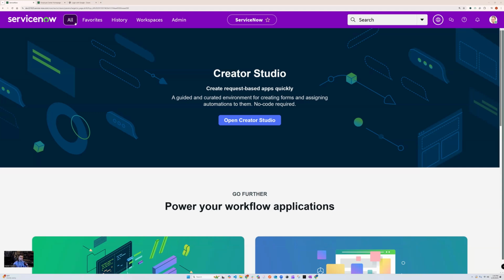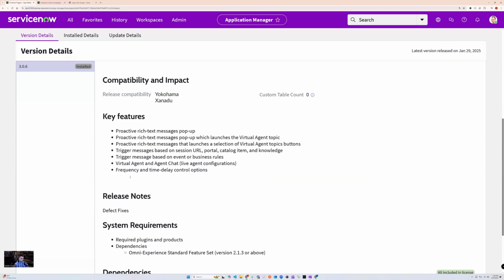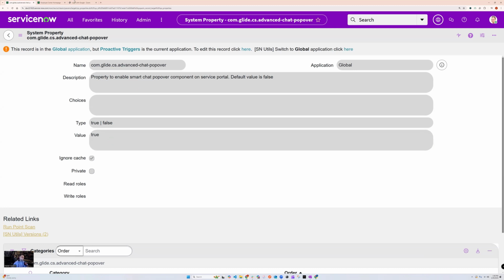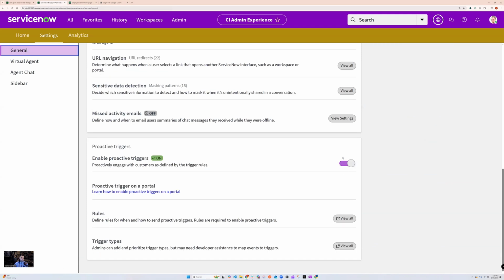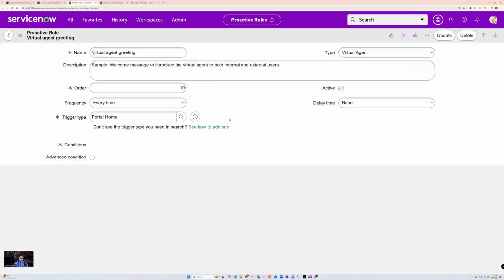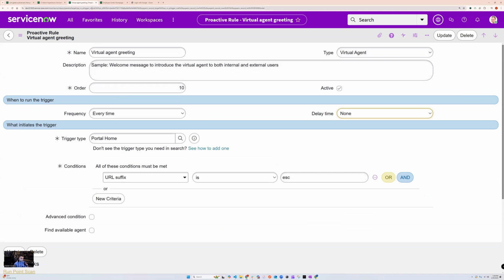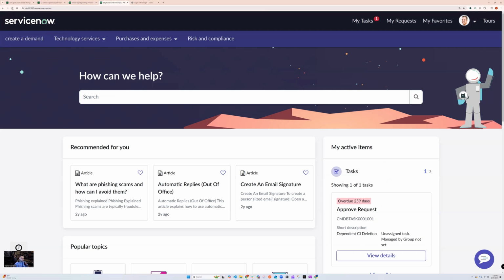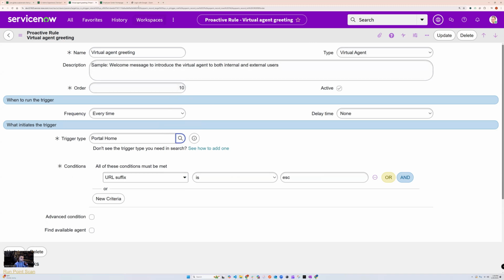How To Set Up ServiceNow Proactive Triggers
🚀 Boost User Engagement with Proactive Triggers in ServiceNow!

Ever had users struggle to find the right form, get stuck in a process, or abandon a request? Proactive Triggers solve that. They detect user behavior in real time and offer helpful, contextual support—like surfacing Virtual Agent chats when someone lingers on a page or filling in forms based on past actions.

Instead of waiting for users to reach out for help, ServiceNow meets them where they are. More efficiency, fewer frustrations. That’s the power of Proactive Triggers.